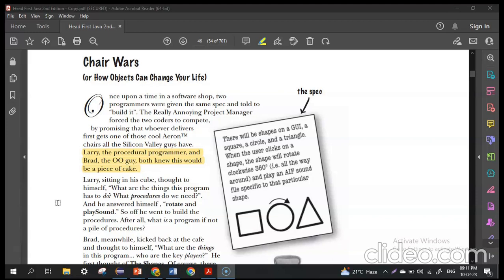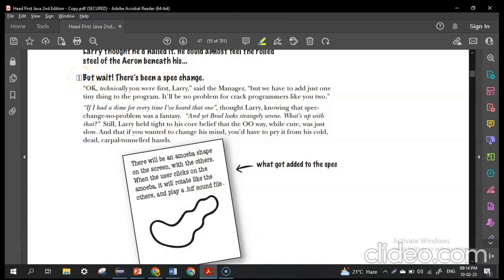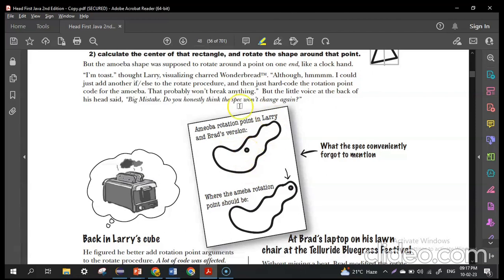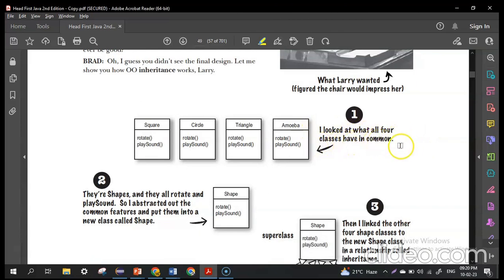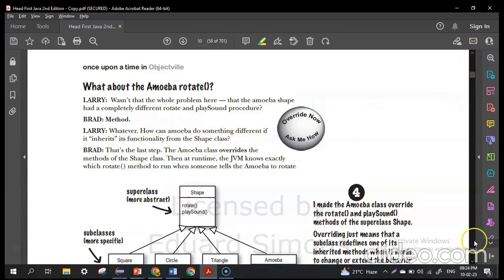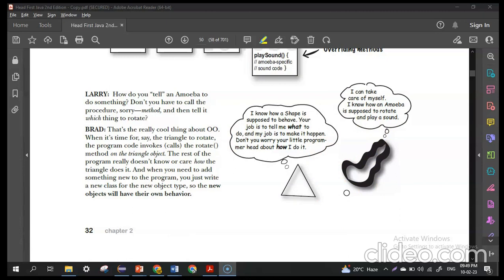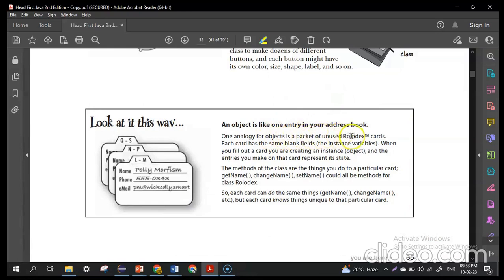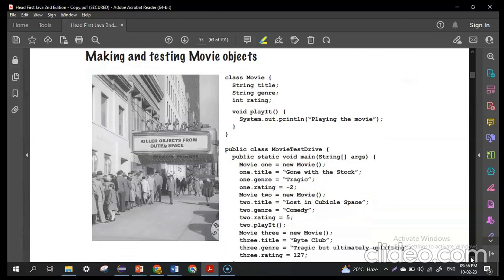Head First Java Lesson 4, Objects & Classes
In this series, we will be learning JAVA and OOP concepts from the famous book, Head First JAVA.

This video explains objects and classes in Java with detailed explanation & examples
Link to download the pdf